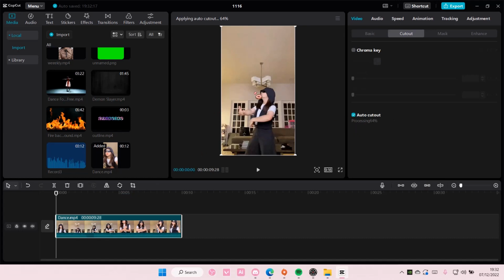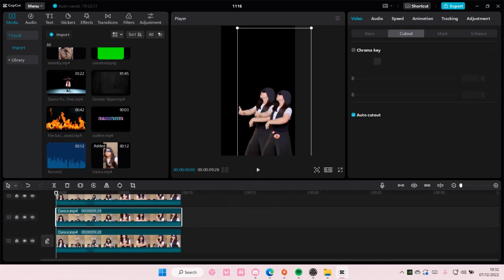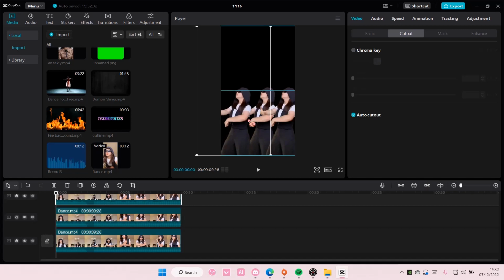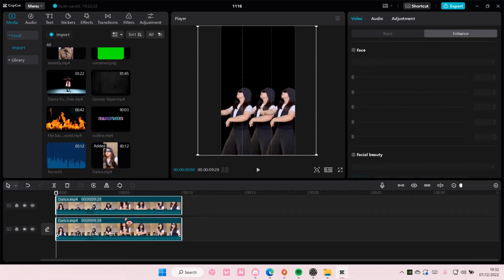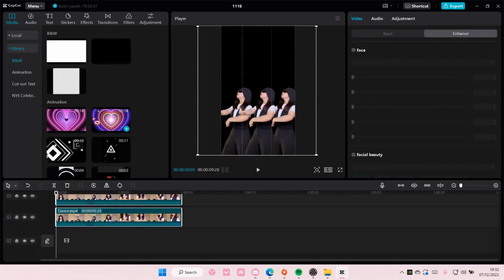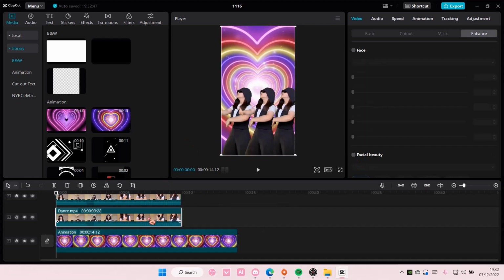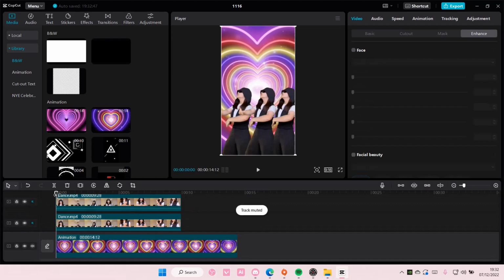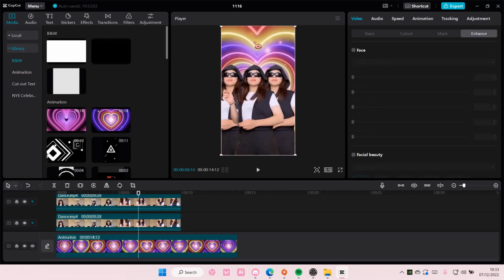Triplets Dancing Video Edit Tutorial On CapCut PC